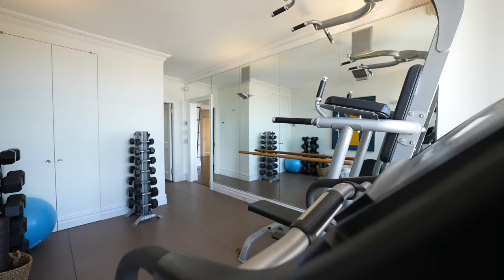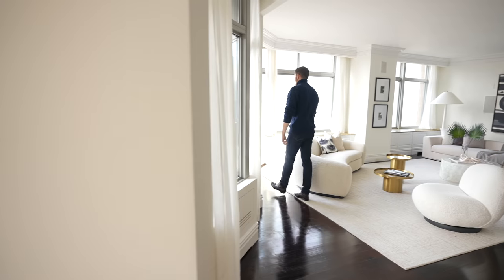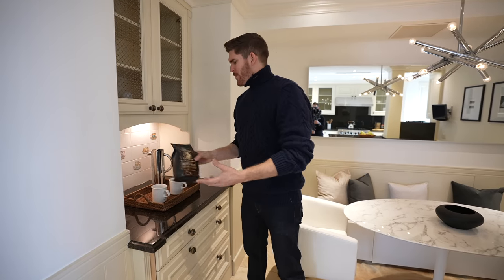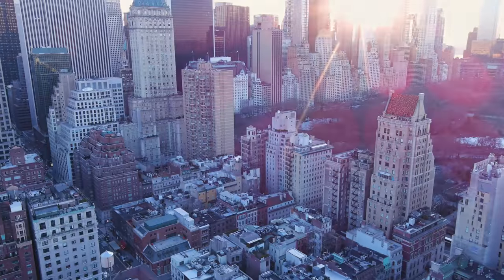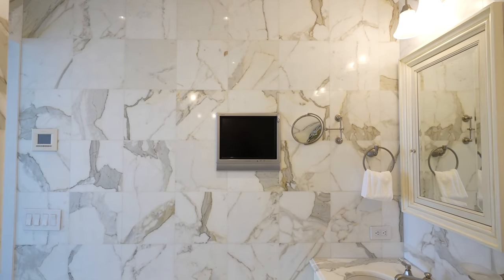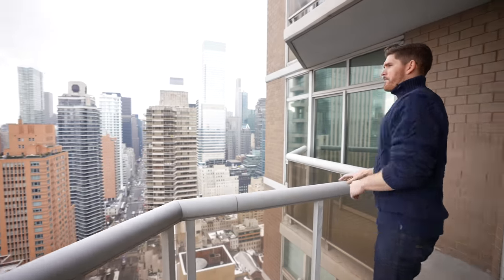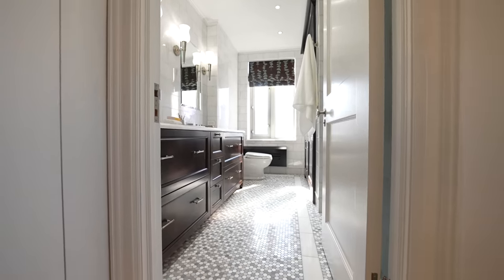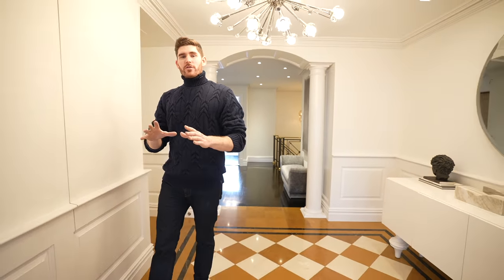You wont believe what $10,000,000 BUYS you in NYC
In this luxury nyc apartment tour I show you exactly what $10 million dollars buys you in new york city. The cost of living in new york is extremely high. Let me know what types of nyc penthouses you want to see in future episodes!

188 East 64th Street, 3401/3501
New York, New York, 10065 United States
Specs: 6 Bedrooms 8 bathroom
5,020 Sq Ft.
Listing Price: $8,995,000
Listing Agents:  Robert E. Doernberg

Property Description:
This exceptional, 5,020-square-foot duplex is perched on the 34th and 35th floors of The Royale Condominium, located at 64th and Third Avenue. Sweeping views of Central Park, East River, and southern Manhattan skyline await, plus 4 wraparound balconies (312 SF) with full panoramas.

Entertain and live with ease in this 6-bedroom, 6-bath bathroom dream home with only 2 residences per floor. This practical and well-designed layout features flexible use of the space, currently offering a dedicated office, home gym, and library.

The living room and dining room both face Central Park and the southern cityscape, a breathtaking vista of Manhattan’s iconic landmarks. Enjoy the comfort of the windowed eat-in kitchen, a paneled library with its own bath, and a den with park views.
The bedrooms are private, in separate wings of the home, all with convenient en-suite bathrooms.

The laundry room includes a washer/dryer and extensive storage solutions. Additional enhancements: an abundance of custom closets, coffered ceilings, bespoke moldings and custom finishes, a gracious marble foyer, wide-plank oak hardwood flooring, and an iron + brass handcrafted staircase to the lower level.

Among the amenities, a 24-hour doorman and concierge, resident manager, fitness center, on-site parking garage, and an entertainment lounge with a grand piano. The building is pet-friendly. Enter the Royale via a beautifully landscaped walkway and courtyard; in addition, the block also features its own community park.

The Royale at 188 East 64th Street is a contemporary luxury condominium built in 1987 with 196 units on 42 stories. It is centrally located in Lenox Hill on the Upper East Side, surrounded by elegant apartment buildings and townhouses. Nearby cultural sites include The Frick Collection, The Metropolitan Museum of Art, Park Avenue Armory, and The Asia Society. Local classics Bergdorf Goodman and Bloomingdale’s are just a few blocks away.
Co-Exclusive

My channel:
Welcome to the channel! Erik Conover is an American YouTuber, Real Estate Agent and adventure filmmaker living in  New York City with his golden retriever puppy, Theodore. Conover creates lifestyle travel series featuring incredible destinations around the World, along with his million-dollar luxury listings series giving viewers exclusive access to some of the most beautiful luxury homes on the market.

Timestamps:
0:00 - Intro
0:43  - Entry / Great Room
2:04 - Dining Room / Kitchen
3:45 - Primary Bedroom
7:06  - Home Office
8:06 -  Second Level